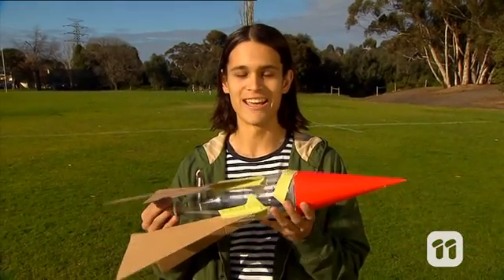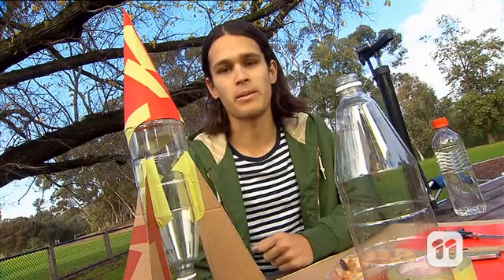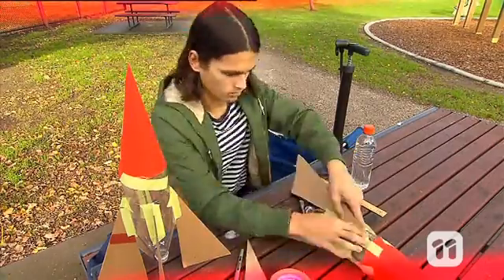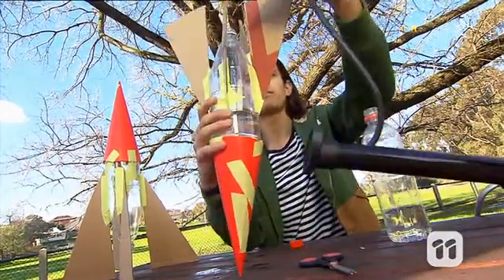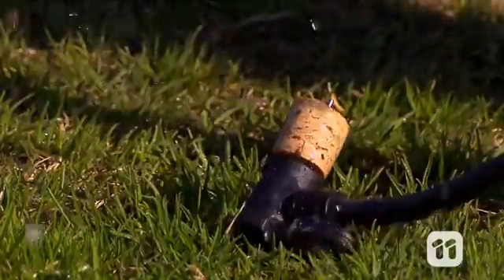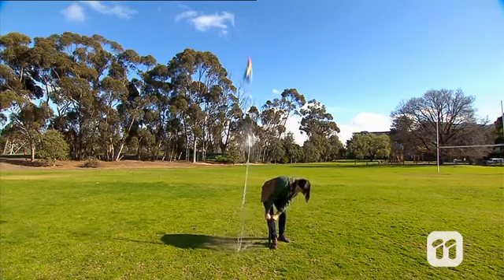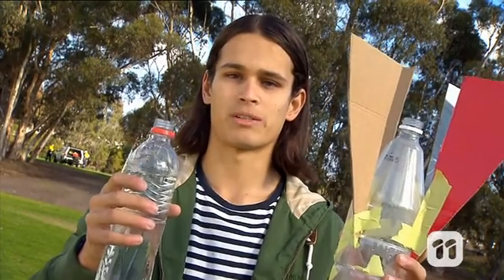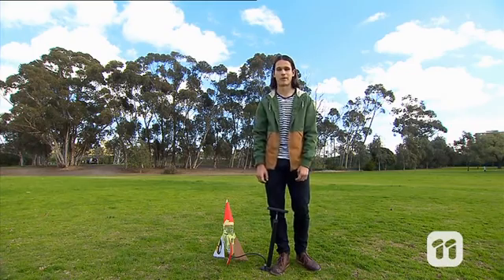SCHOOL HOLIDAYS- DIY Science Experiment #10 - Water Rocket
Launch into some summer holiday science with this fun experiment!